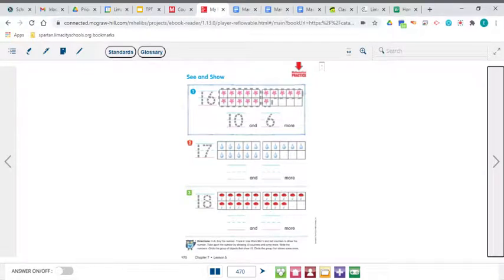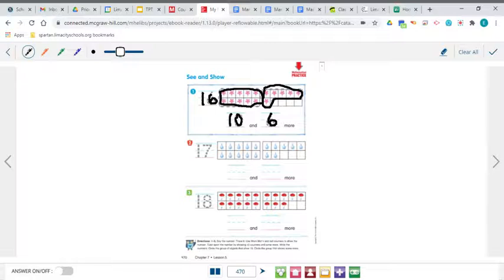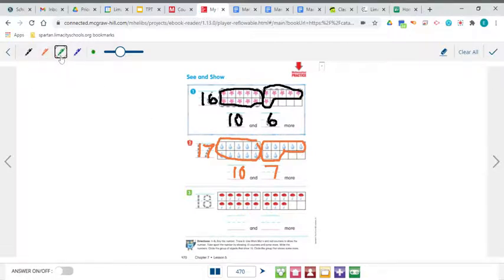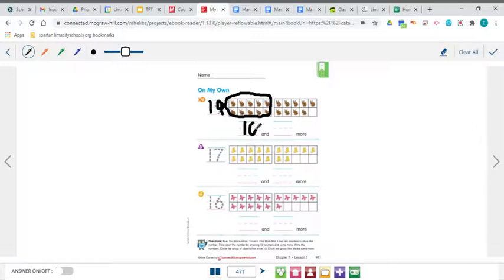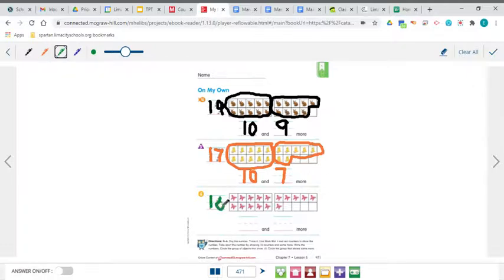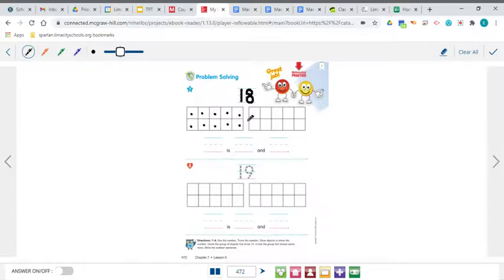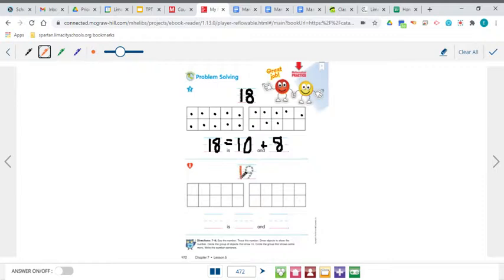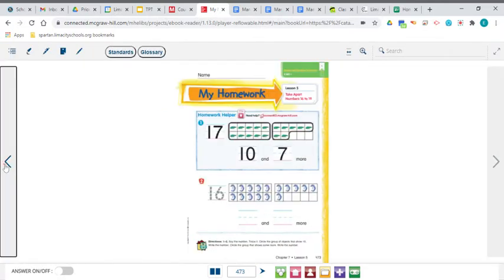screencast-nimbus-capture-2021.02.01-15_43_22.webm